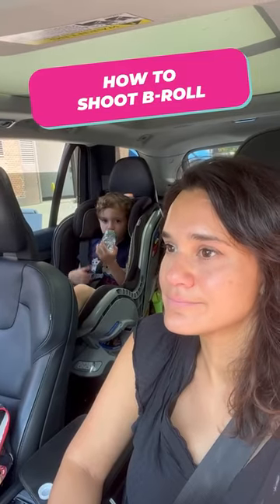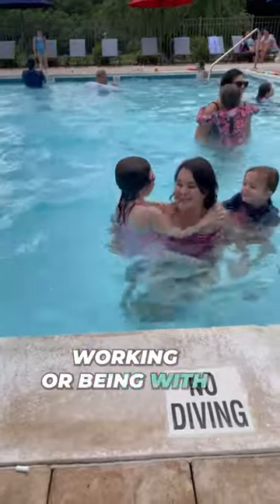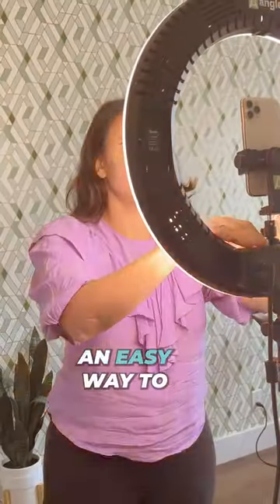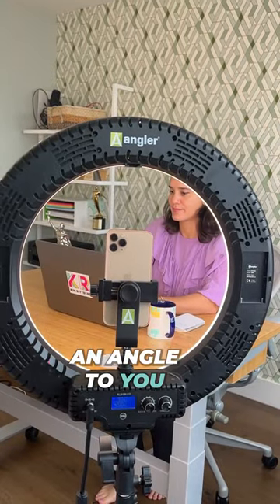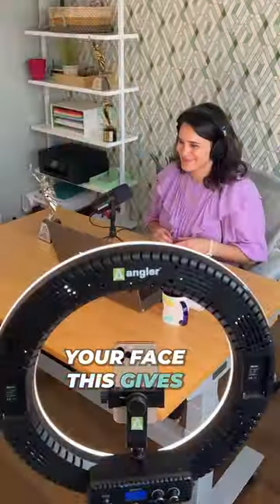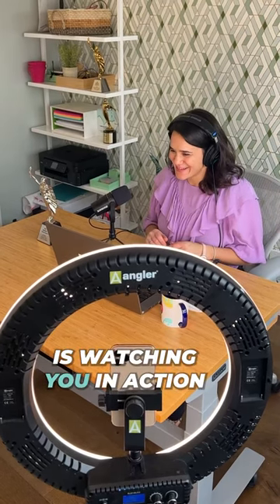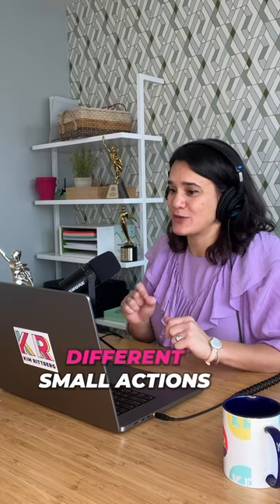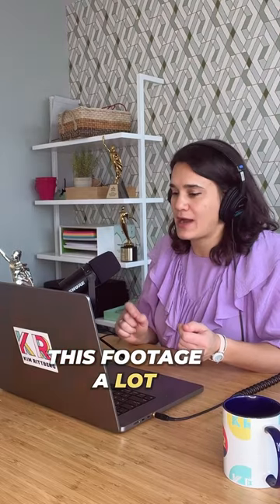How to Shoot B Roll Footage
Ever hear the term ‘broll’? What is broll, why do you need it and how do you film it?

It’s the footage you seen when someone isn’t talking like:
☎️A person working
🌅A beautiful sunset
🎤A person speaking on a stage

But why do you need it?
It helps tell the story in a visual way. We are visual people so if you can ‘show’ vs ‘tell’ it’s more impactful!

How do you film it? Watch and learn!
🔹Put the camera at an angle to you (approx 45 degrees)
🔹Have it around eye level or higher
🔹Do not look at the camera - make it feel like a fly on the wall
🔹Then do some work. Switch positions or activities so you have several clips!

👋 Hi! I’m Kim
🚀 I help business owners increase leads, credibility and income through video and podcasts.
📰 Featured in Business Insider | Fast Company
📺 Former Netflix, TV News, PopSugar Video, I launched Us Weekly’s Video Unit
🎙️ Top 1% Podcast Host The Exit Interview